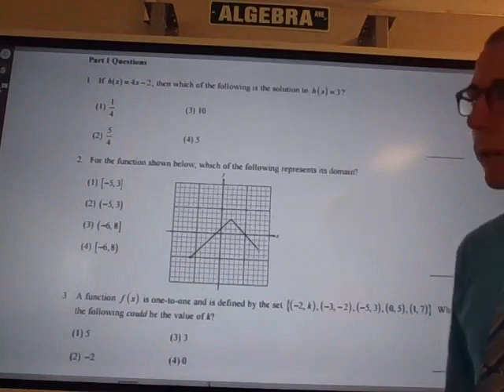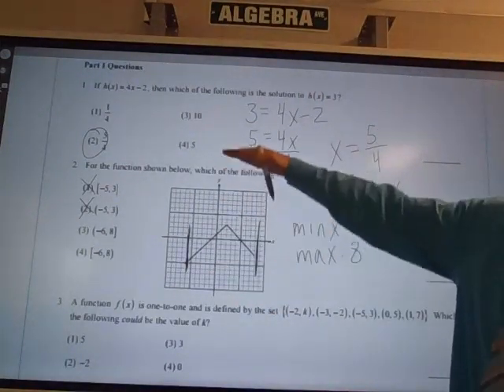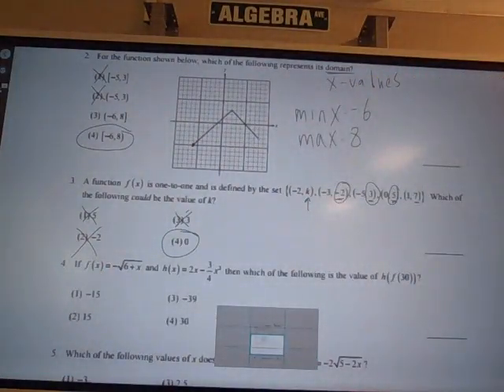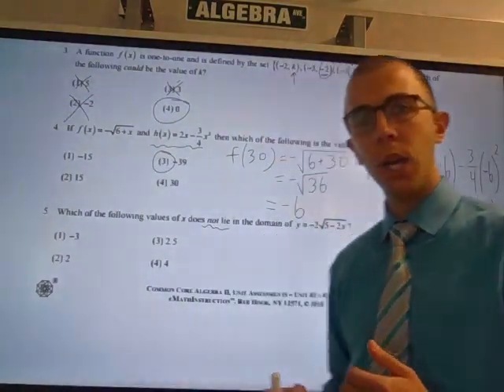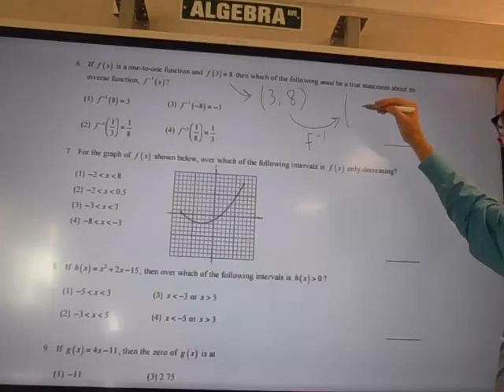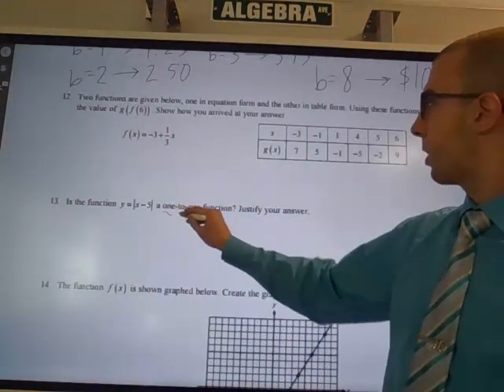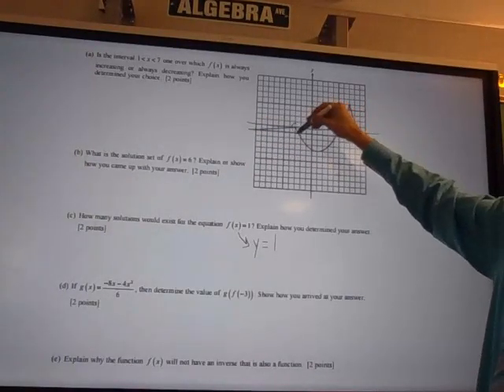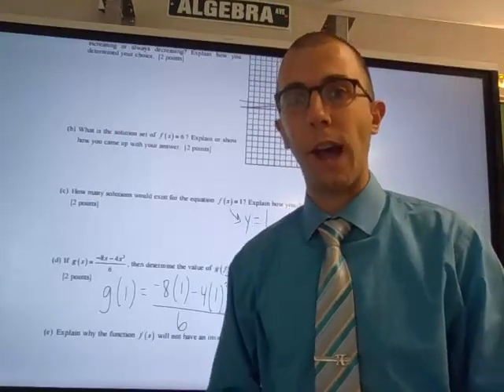Unit #2 Quest Explained Block 3/4